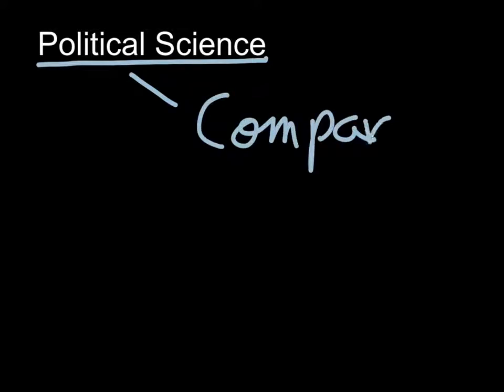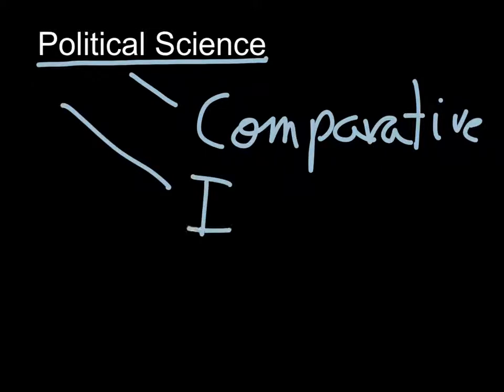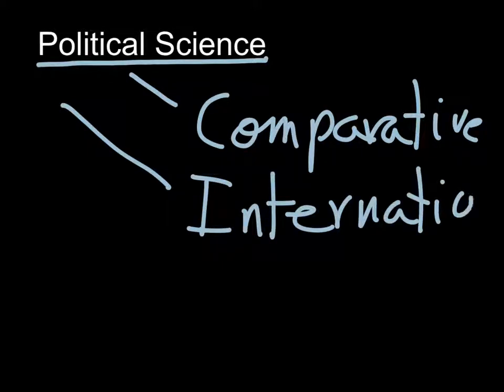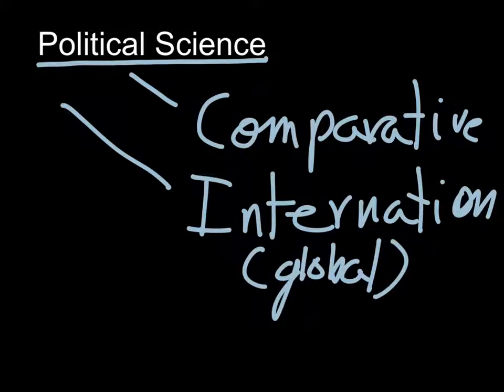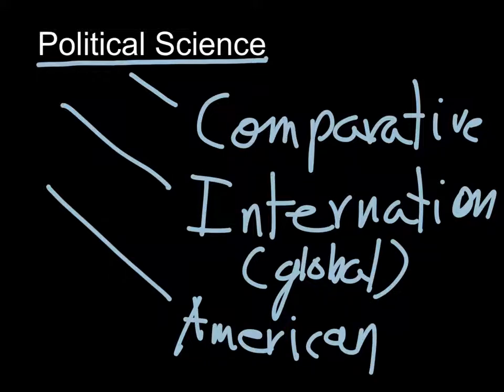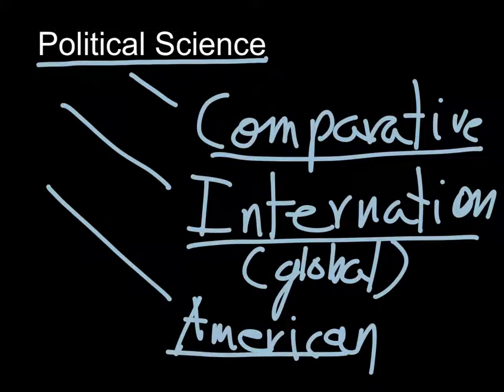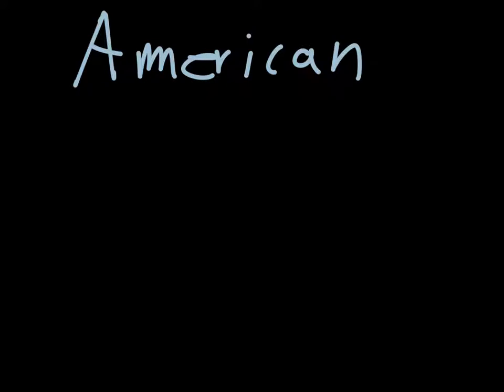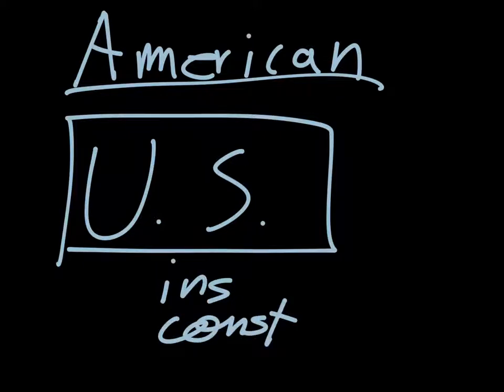The Areas of Political Science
The major subdisciplines of political science